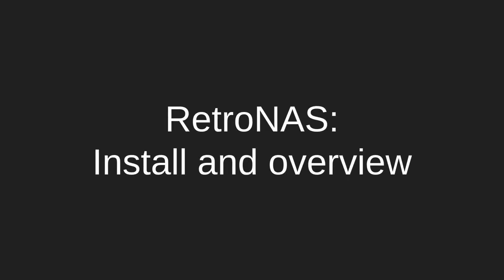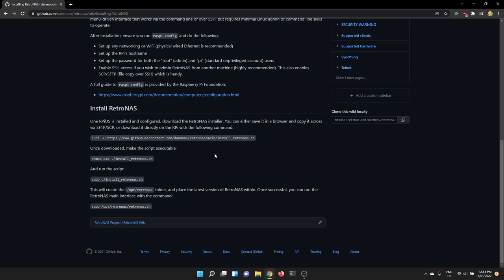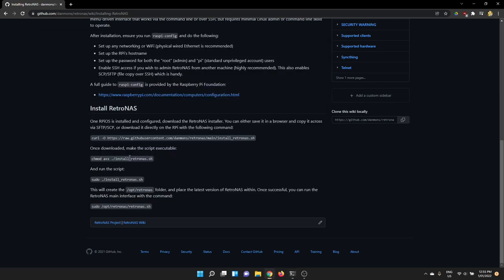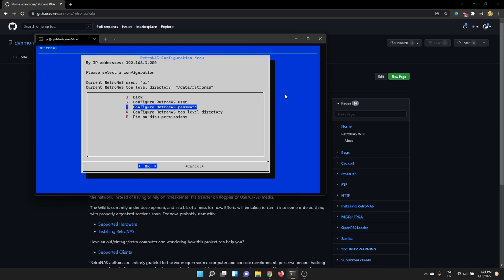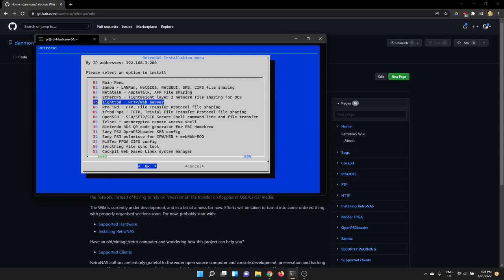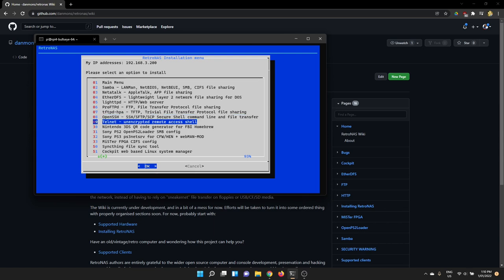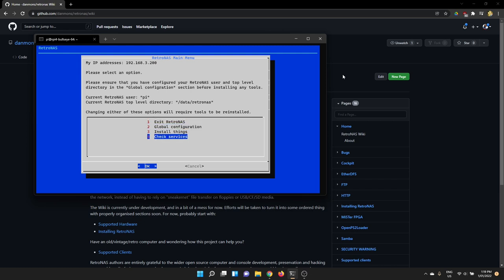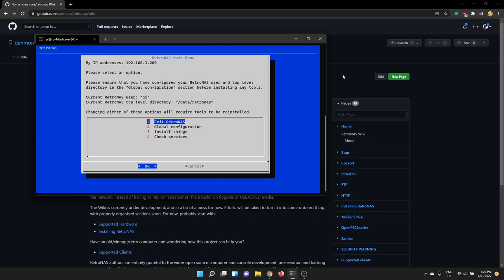RetroNAS - Install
RetroNAS is a suite of tools designed to make a Raspberry Pi computer accessible as network storage and tools for classic, retro and legacy computers and video game consoles.

00:00 Intro
00:25 GitHub project page
03:58 SSH to a Raspberry Pi and install RetroNAS
06:32 Run RetroNAS
08:35 Global configuration
10:20 Install things
10:34 Samba - SMB, CIFS, LANman, NetBEUI
11:06 Netatalk - AppleTalk AFP
11:37 EtherDFS DOS file sharing
12:20 lighttpd HTTP / web server
12:59 ProFTPd FTP
13:30 tftp Trivial FTP
13:48 OpenSSH Secure Shell, SCP, SFTP
14:09 Telnet legacy remote access
14:30 Nintendo 3DS Homebrew FBI installer QR code generator
15:07 Sony PlayStation 2 OpenPS2Loader SMB
16:12 Sony PlayStation 3 ps3netsrv
16:30 MiSTer FPGA CIFS/SMB
17:46 Syncthing file synchronisation and sharing
18:19 Cockpit web GUI Linux manager
19:08 WebOne legacy web browser proxy
20:42 Check services